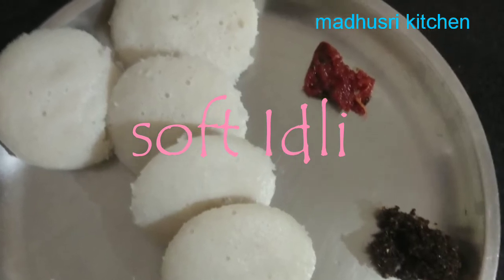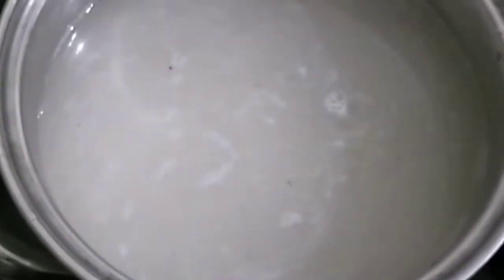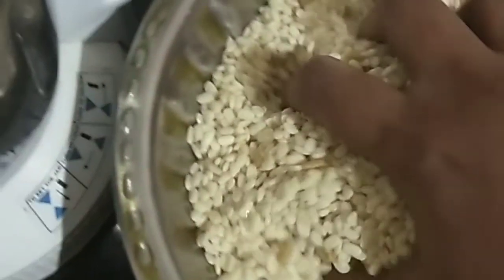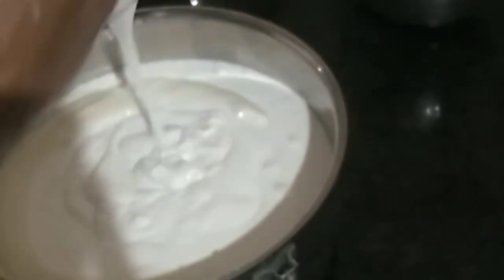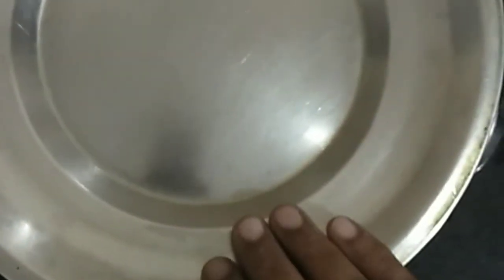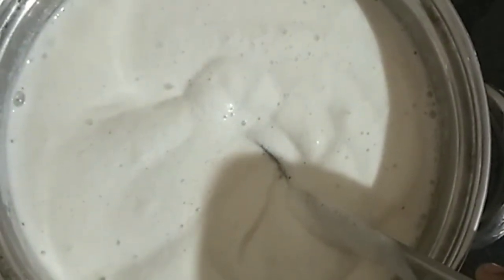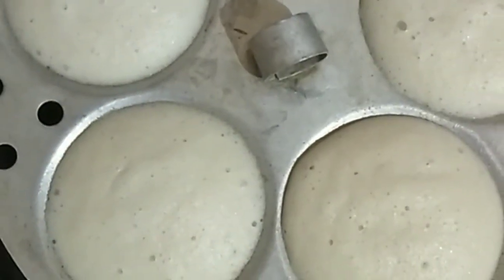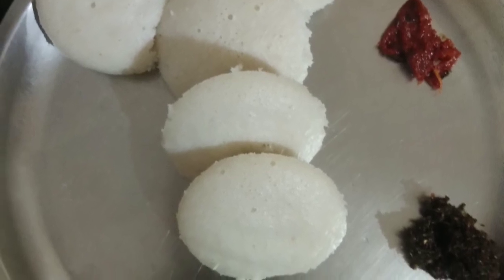Soft idli batter preparation#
Soft idli